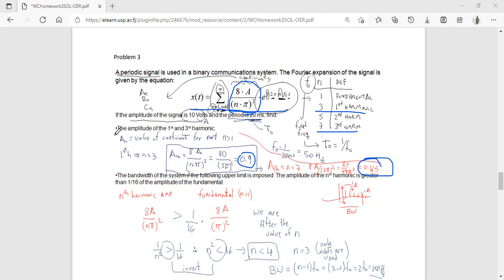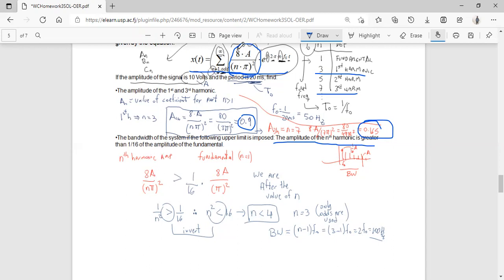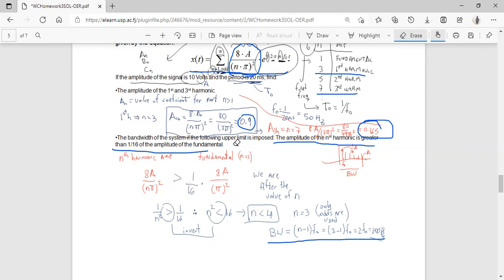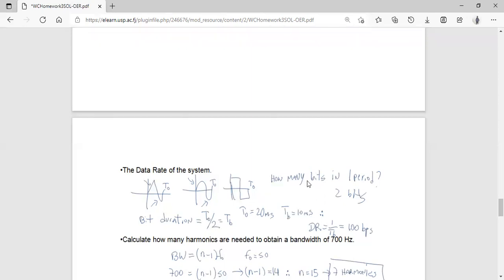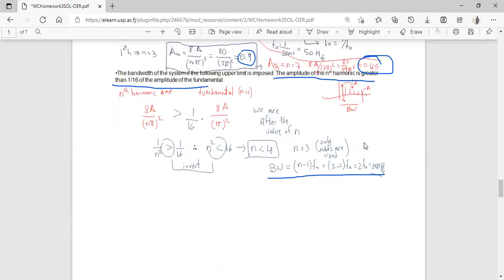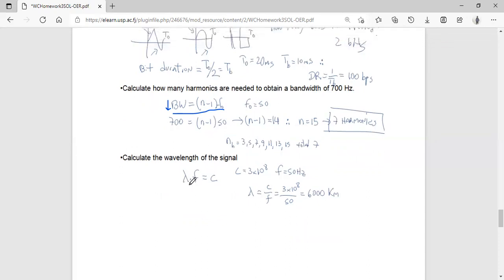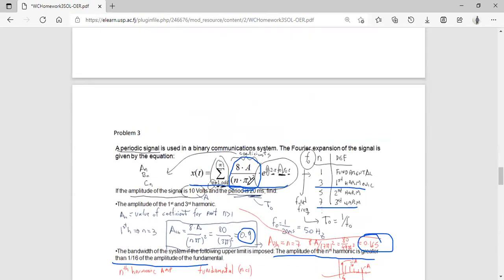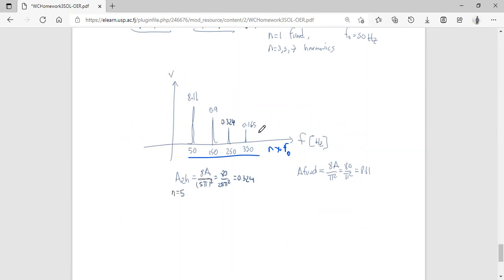Week 4 - Tutorial Part 2